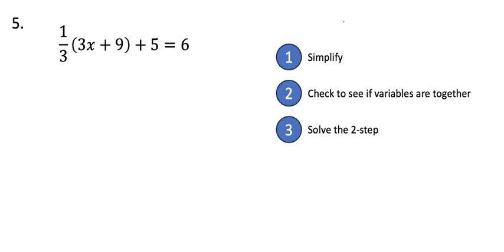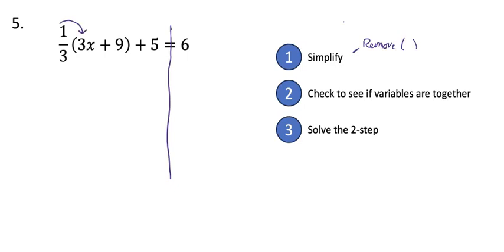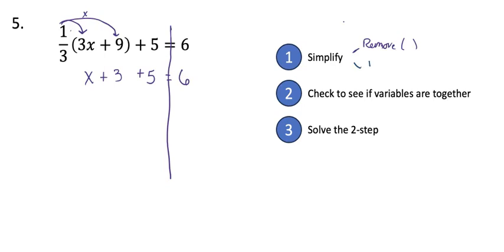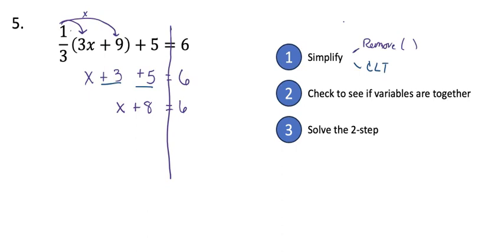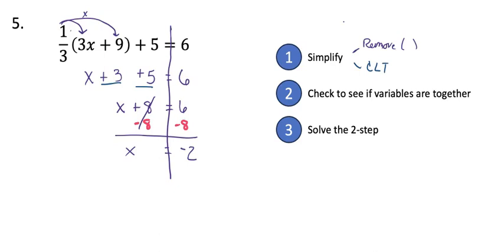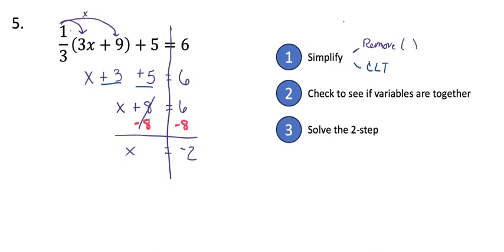#5 U1 Assessment Video Reflection Examples